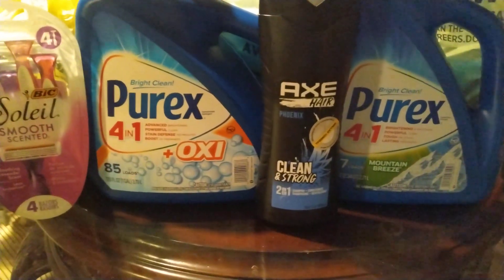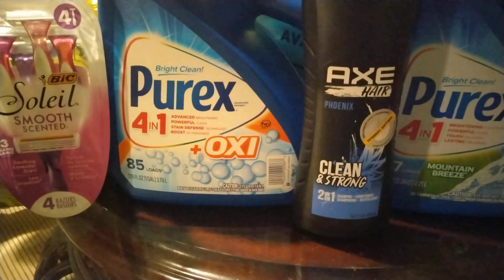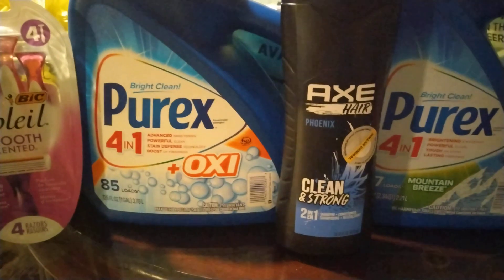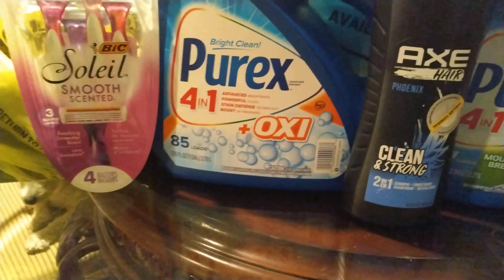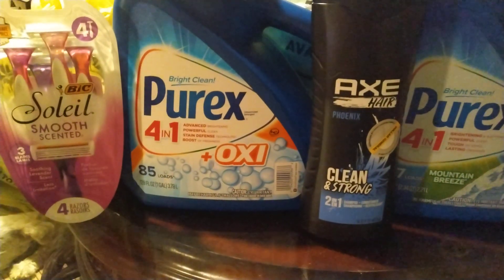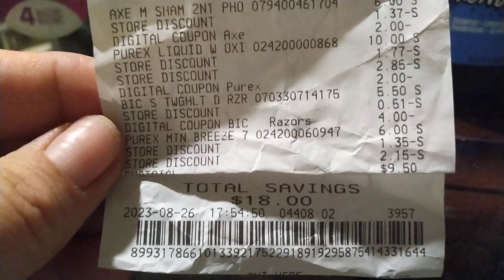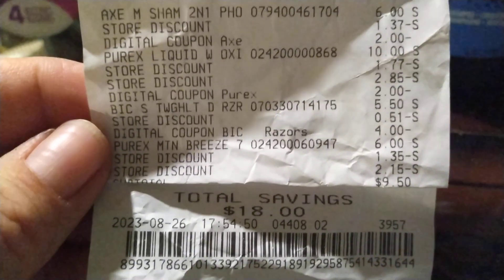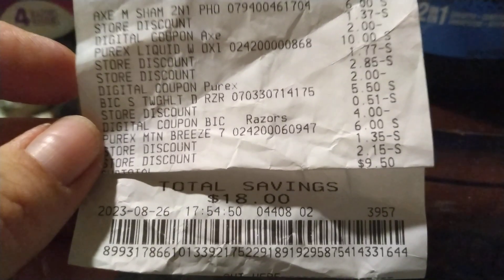DG $5/$25..$1.00 OOP